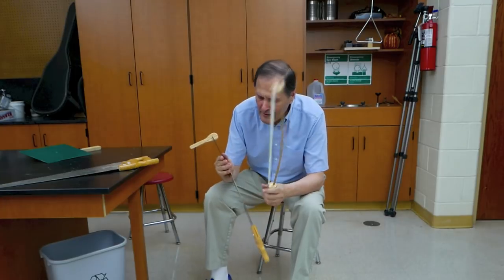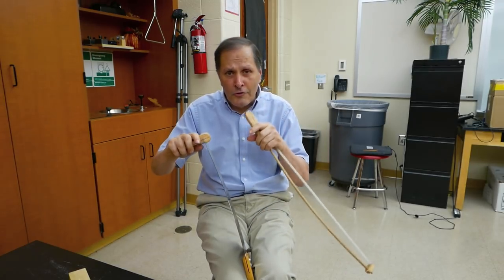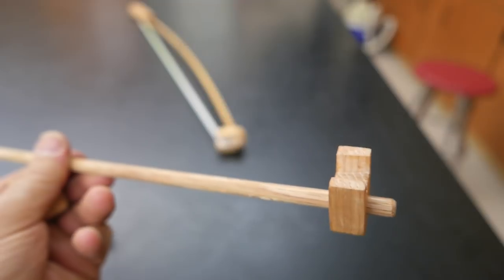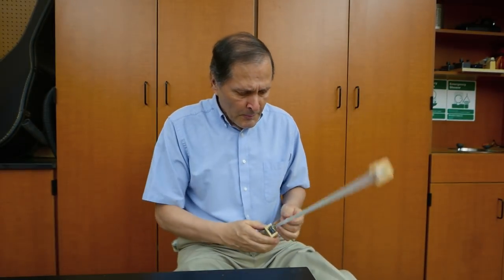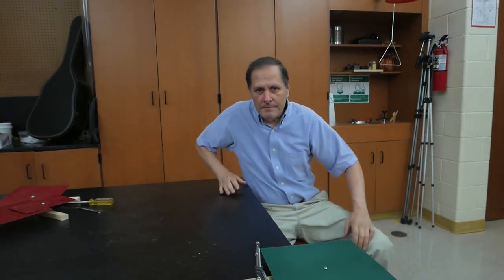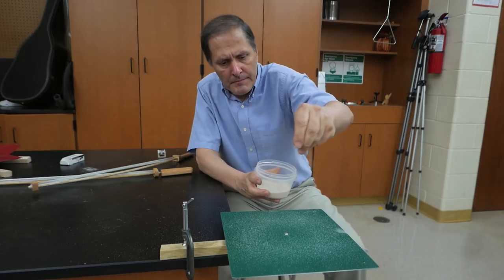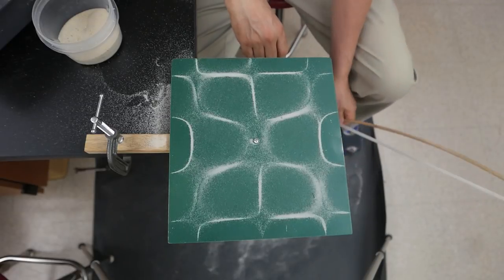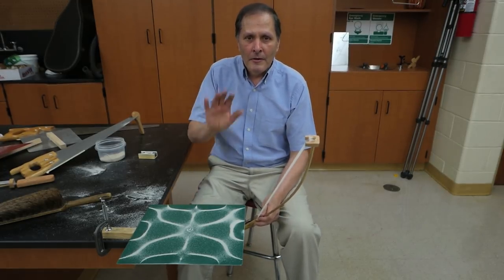Musical Saws, Chladni plates and a Homemade bow // HomeMade Science with Bruce Yeany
REPOSTED WITH VOLUME ADJUSTED
Make "music" with a carpenter saw,  produce frequency patterns on easy to make Chladni plates, AND make your own violin type bow to use with both activities.  Science is better when you make it yourself!